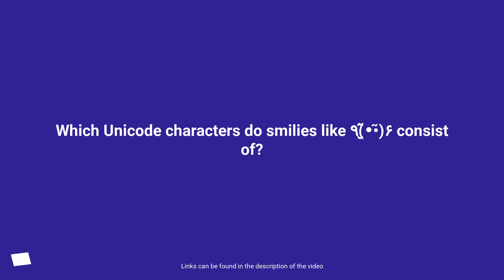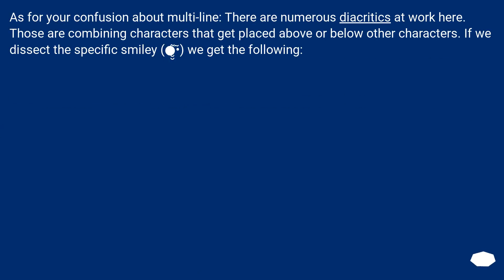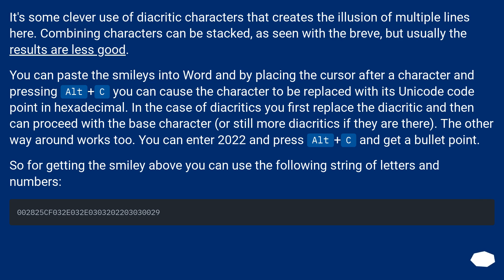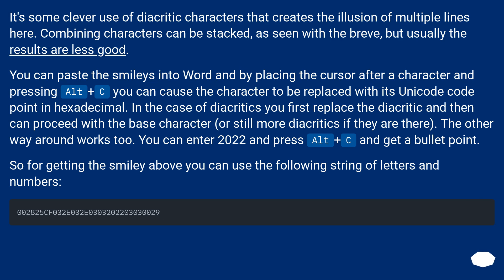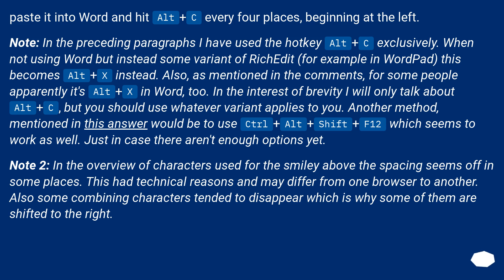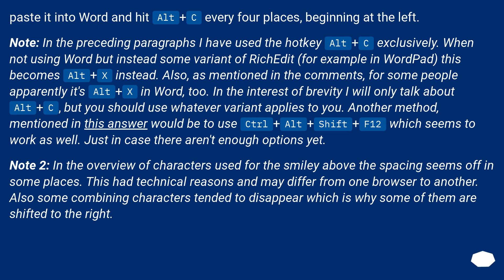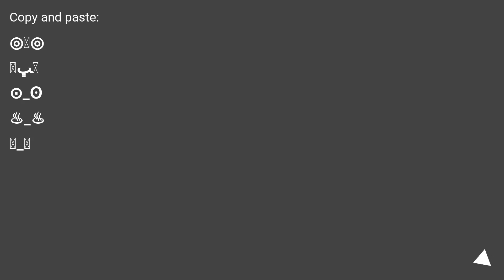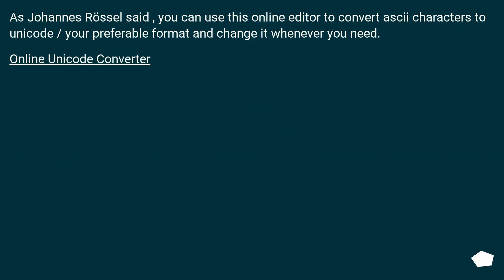Which Unicode characters do smilies like ٩(•̮̮̃•̃)۶ consist of?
Chapters
00:00 Question
00:20 Accepted answer (Score 198)
02:59 Answer 2 (Score 32)
03:16 Answer 3 (Score 19)
03:37 Answer 4 (Score 8)
03:59 Thank you